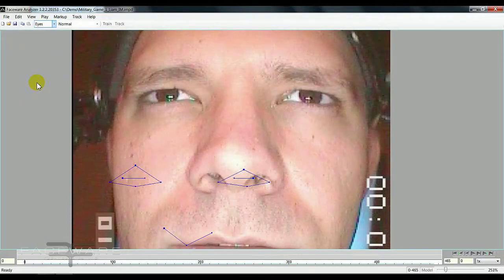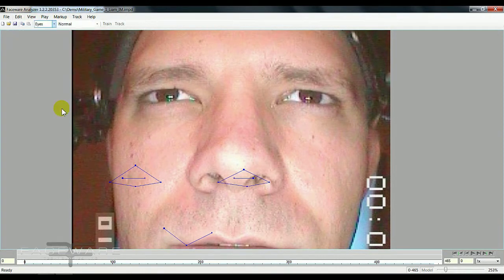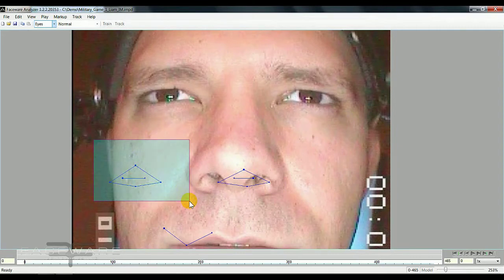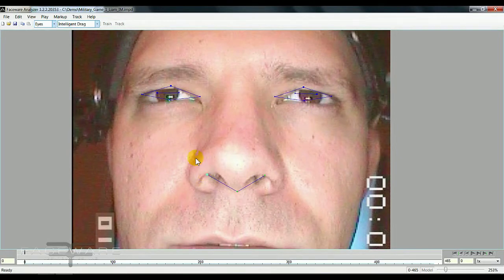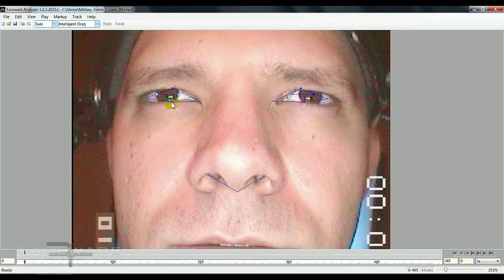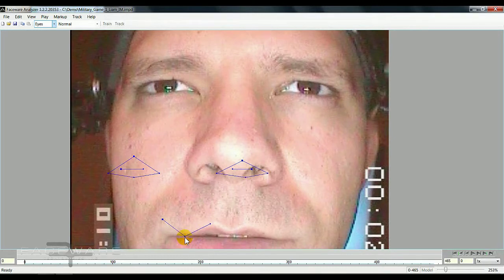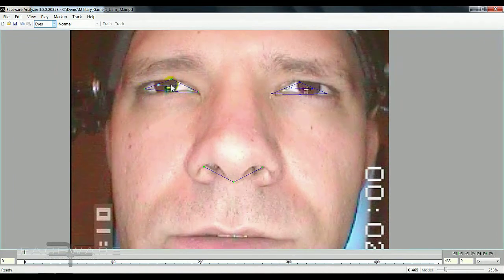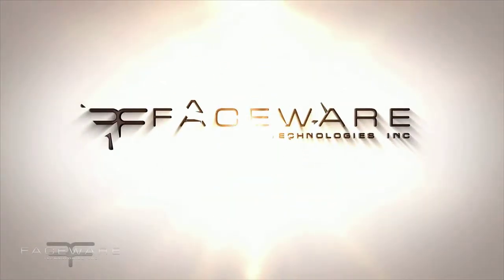How to Use 'Intelligent Drag' in Faceware Analyzer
This tutorial covers how to use the essential "Intelligent Drag" mode in Analyzer.  Mastering landmark placement is the first step in using Analyzer to it's fullest potential.